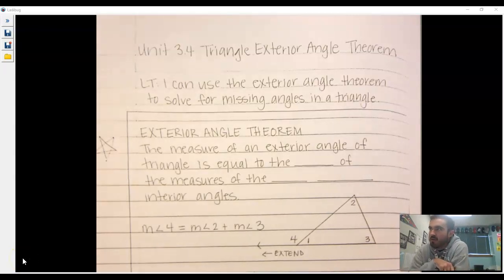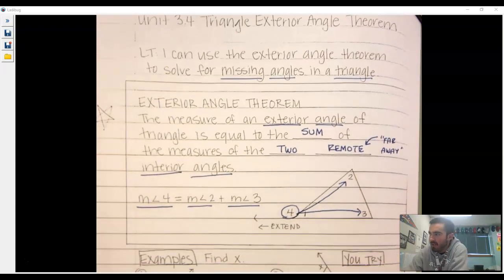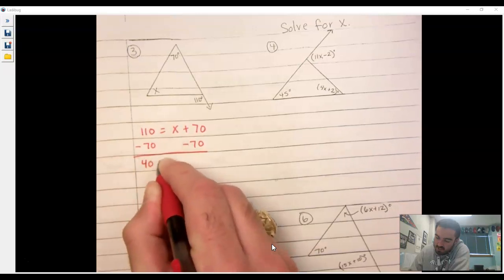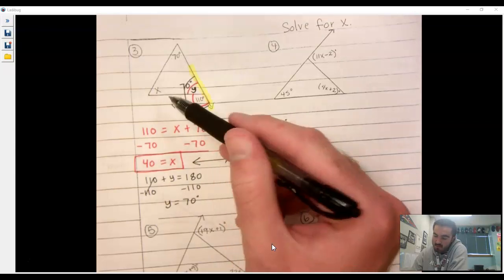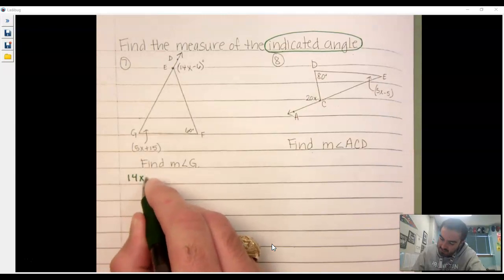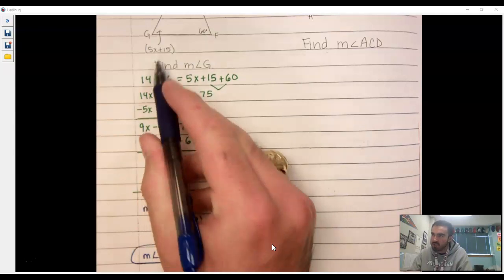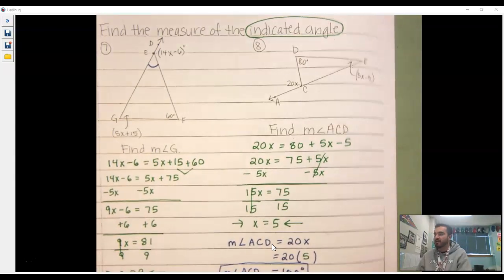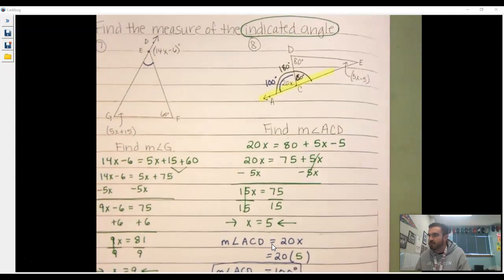Interactive Unit 3.4 Notes: Triangle Exterior Angle Theorem